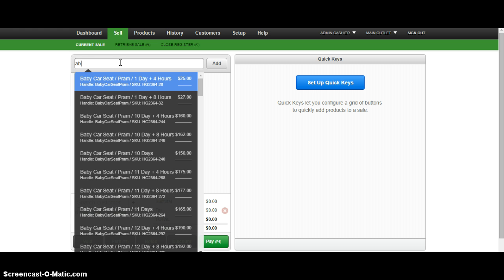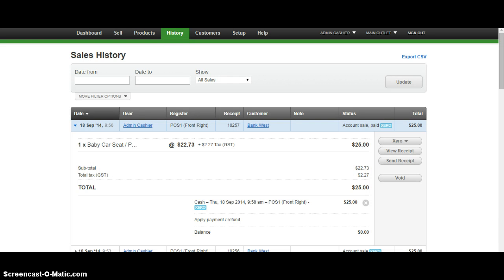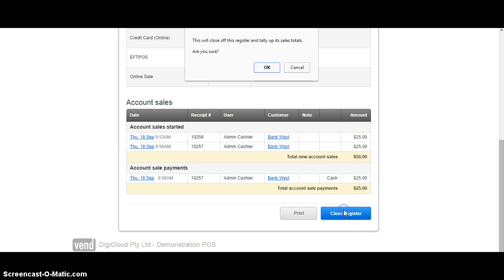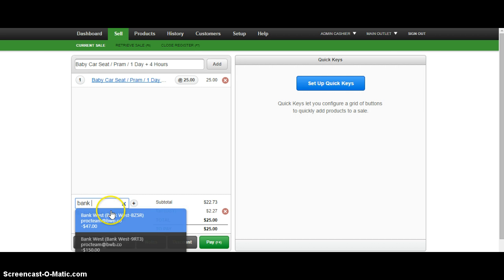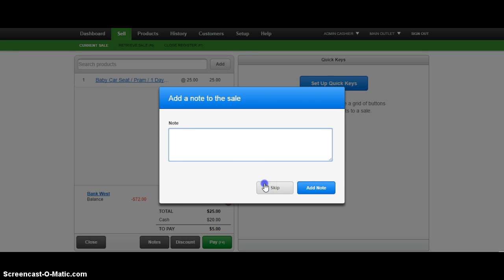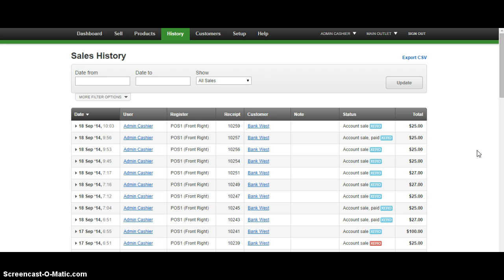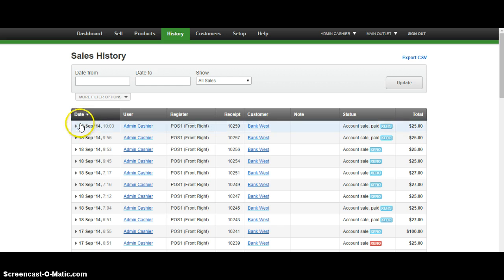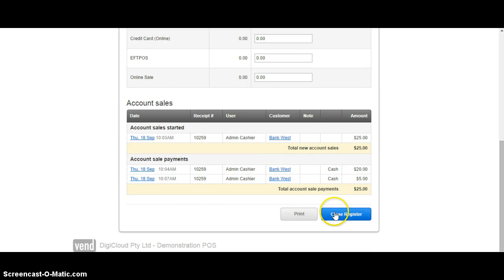Customer Account Sales in Vend and Xero - By Jason Shico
Clip on how to manage Customer Account Sales in Vend and Xero, By Jason Shico